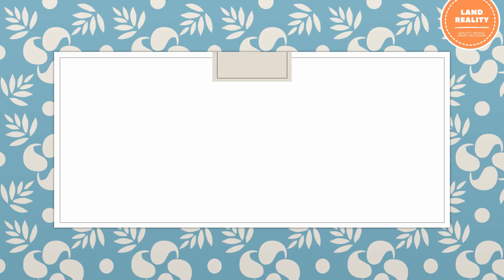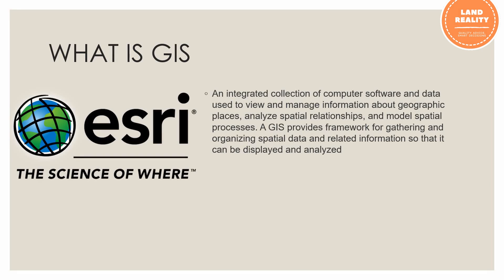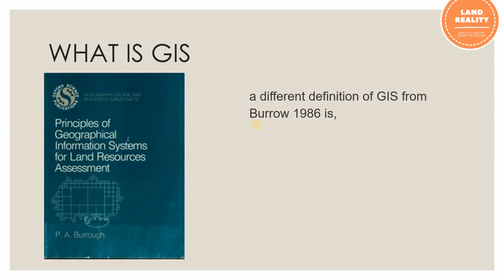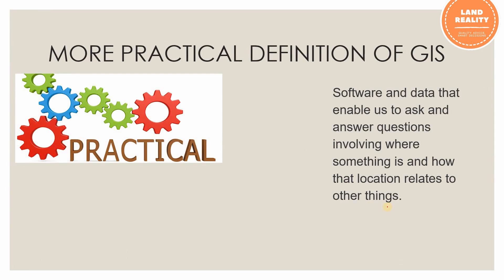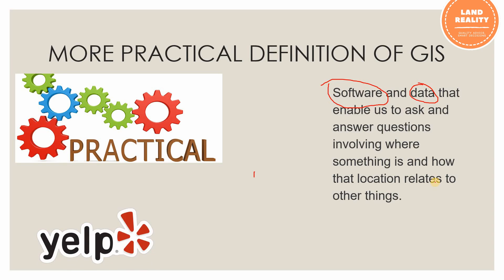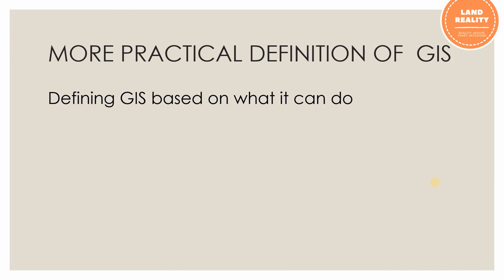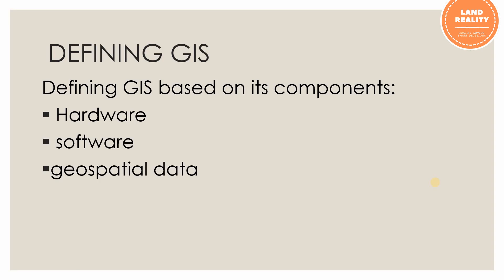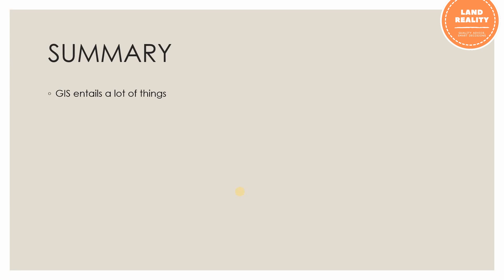Introduction to GIS mapping|| What is GIS||Defining GIS||procedures| people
This tutorial provides a lecture on what GIS is and the brief history of gis
Esri
GIS
ArcGIS
Technology
Geography
Modeling
Spatial
Location
Geospatial
Geographic
Mapping
Maps
Web Apps
Web Maps
APIs
Mapping Software
components of GIS
importance of GIS
GIS Courses
GIS Application
Uses of GIS